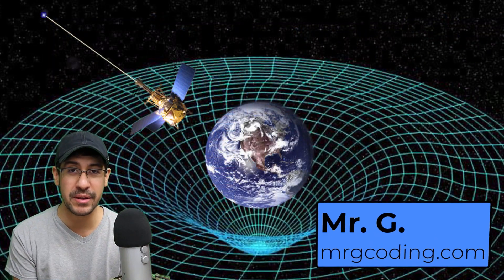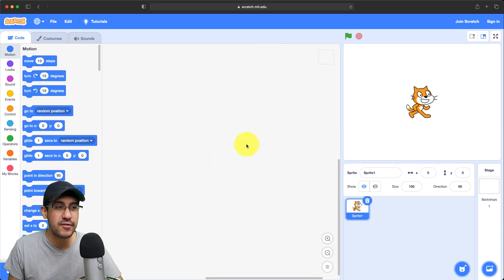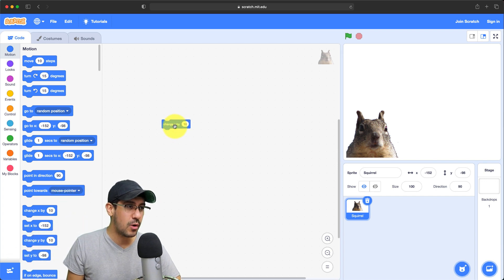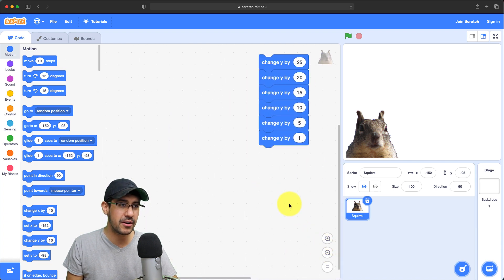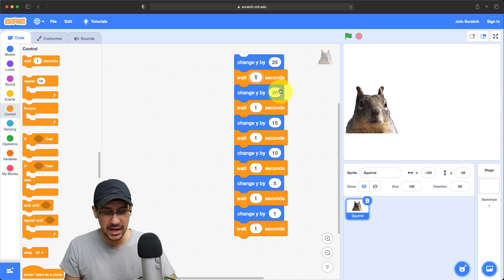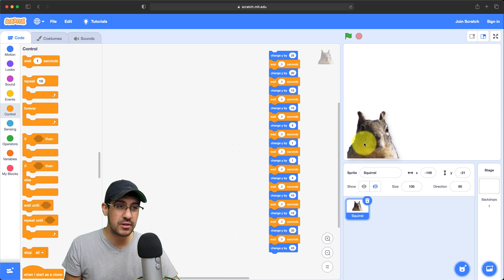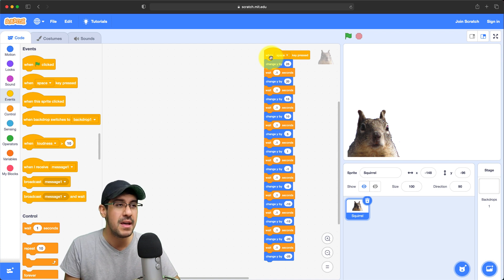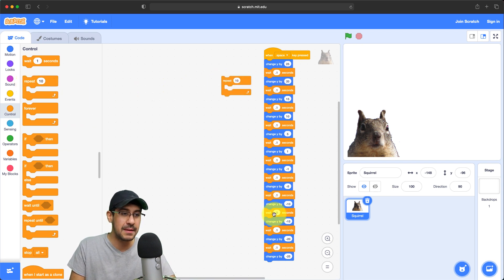Scratch Tutorial - Make A Sprite Jump By Simulating Gravity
Learn how to simulative gravity in 3 ways (beginner, intermediate, advanced).